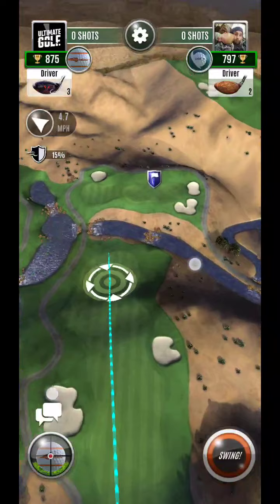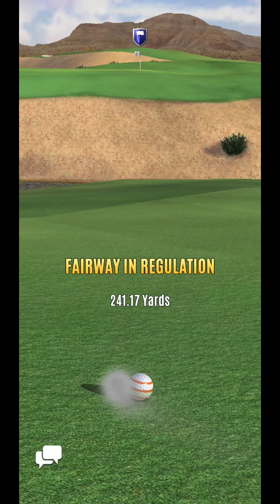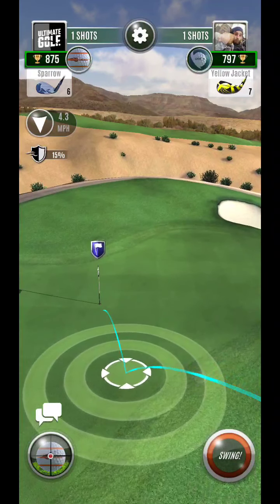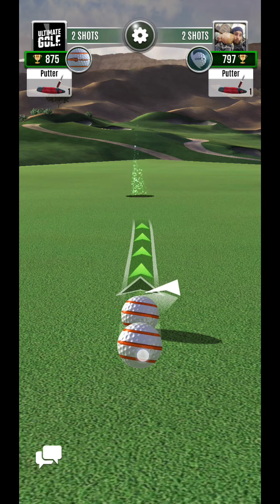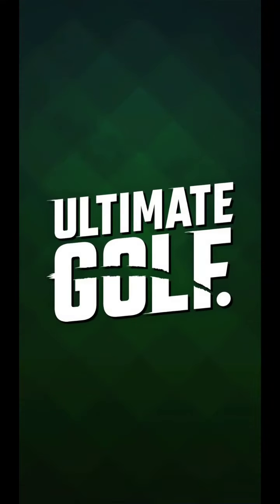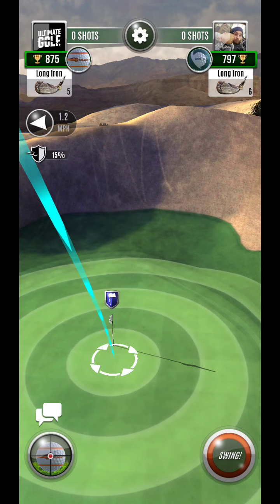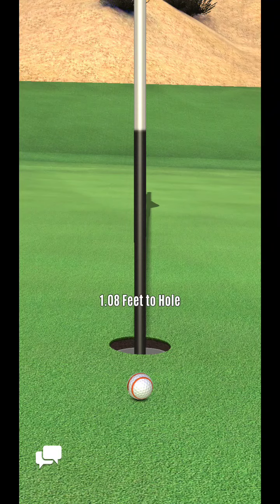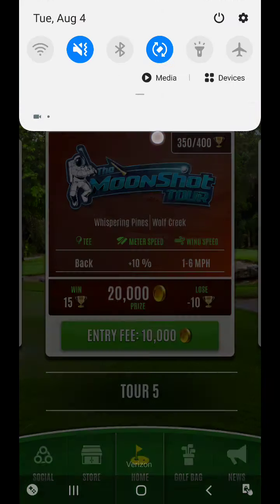Ultimate Golf Wolf Creek Hole 7 Par 4 alt